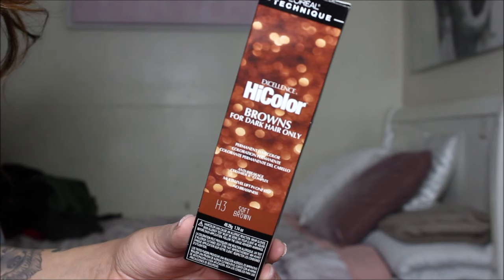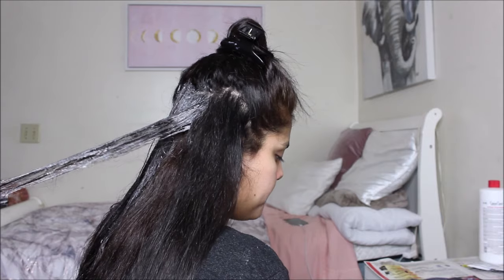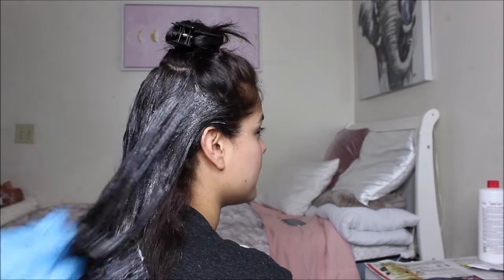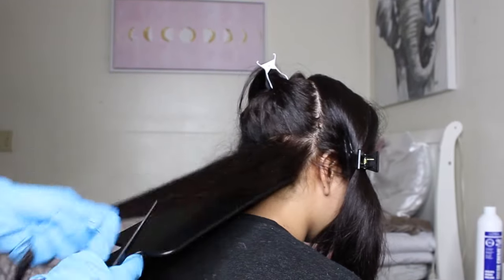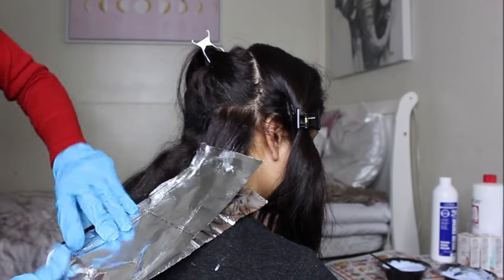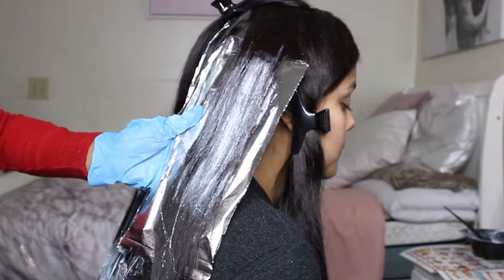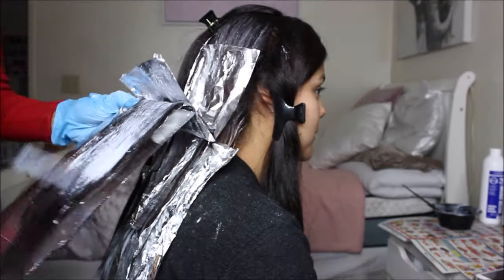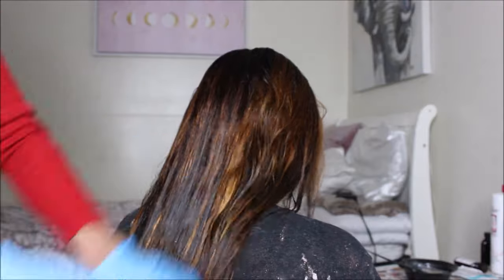BLACK TO BROWN HAIR COLOR AT HOME! (DIY BALAYAGE HIGHLIGHTS) NO DAMAGE WITH BLEACH!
Hi Guys! This is what day 8 in quarantine is looking like. lol I'm so happy with how my hair came out! I hope this video helped any of you looking to do this at home! stay safe! xo

PRODUCTS WE USED:
- Loreal Hi Color Hair Dye (Soft Brown)
- Salon Care 30 Volume Creme Developer
- Loreal Quick Blue Powder Bleach
- Loreal 20 Volume Creme Developer
- Wella Toner Medium Blonde (711)
- Wella Toner Light Blonde (811)
- Hair Dyeing Palette/Paddle
- Hair Dye Brush Set
- Hair Dye Mixing Bowl